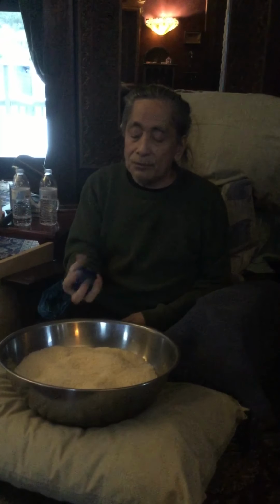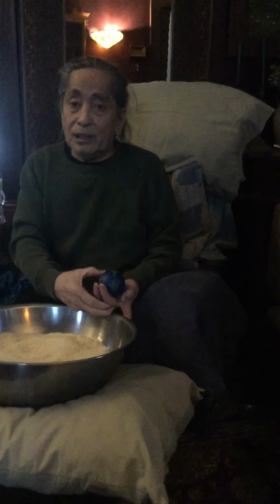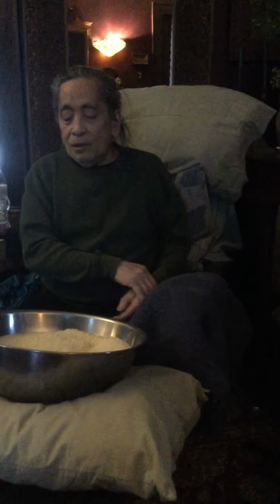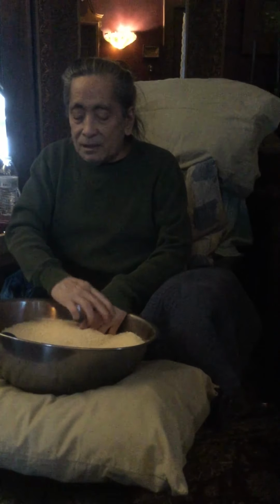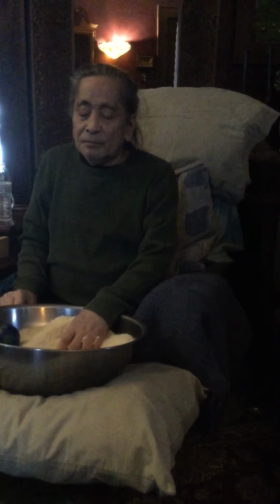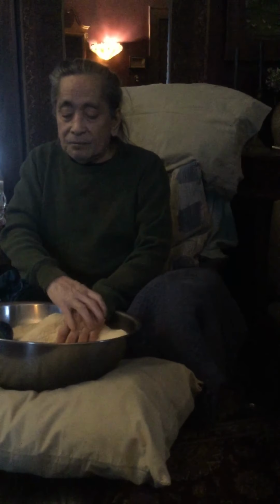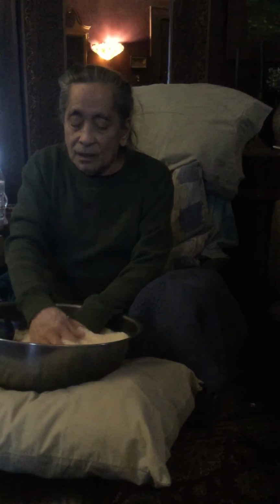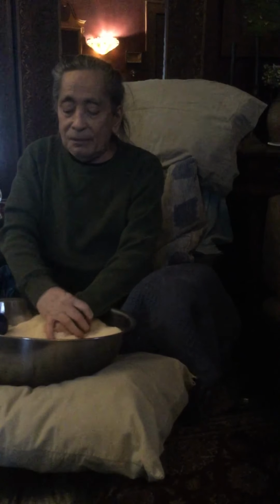February 10, 2021